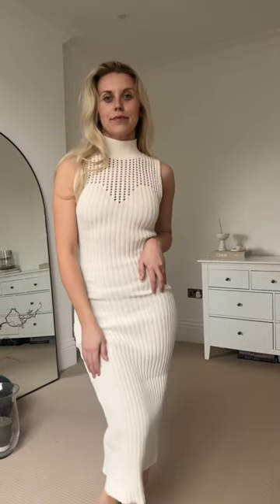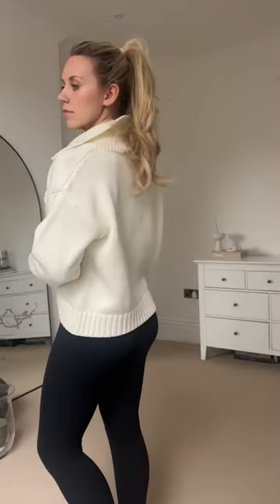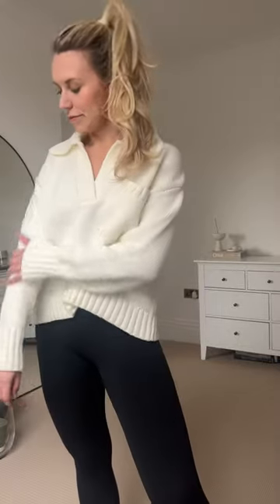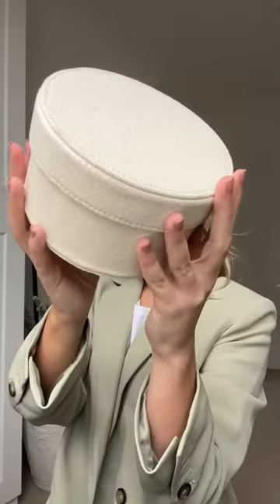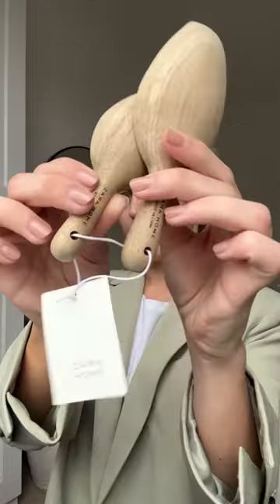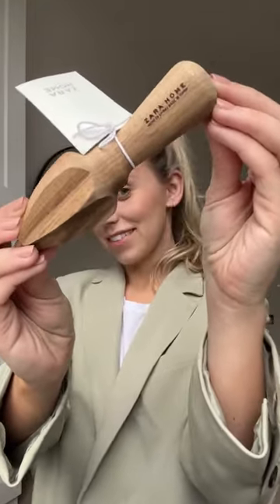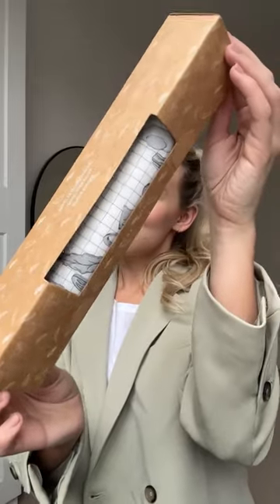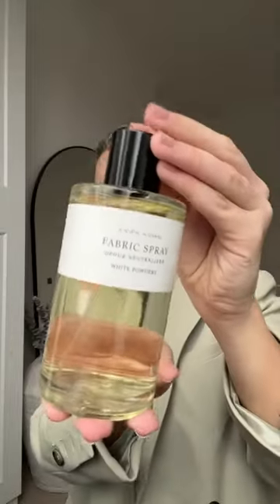ZARA HAUL Fashion & Home